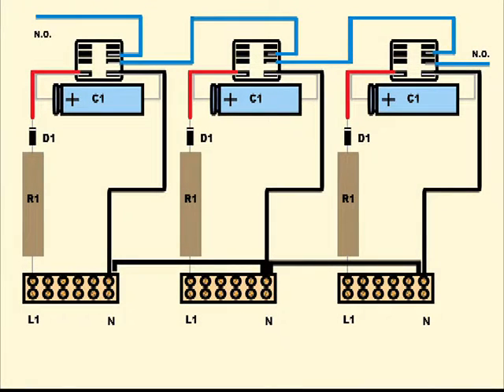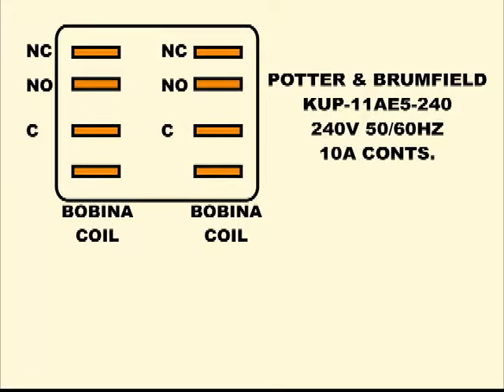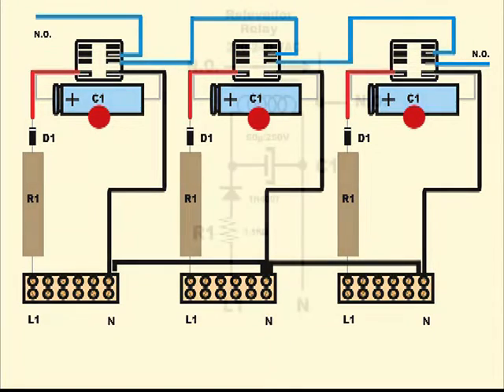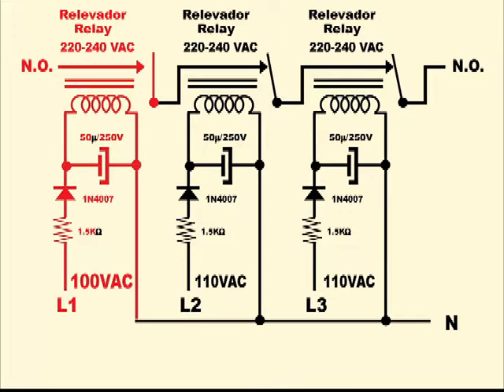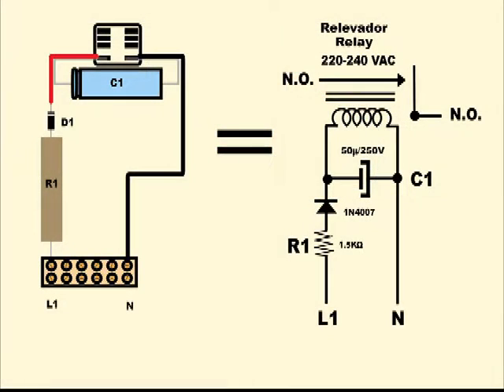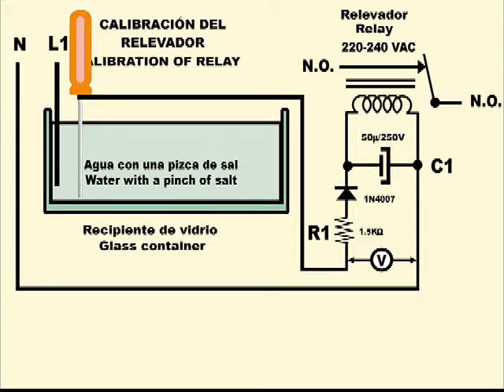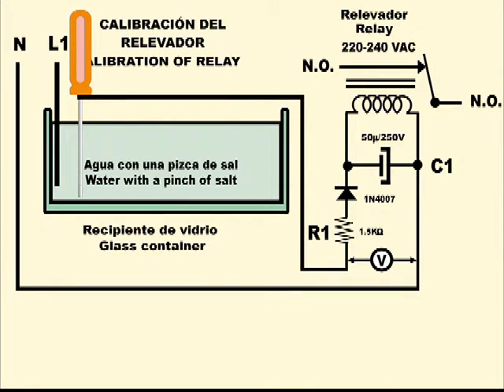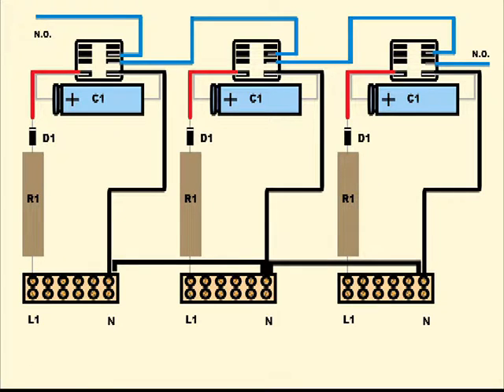Build your own phase loss protector for industrial three-phase motors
Repairing an industrial three-phase motor can be very costly. Protect your motors in your small industry with phase-loss protector you can build yourself at low cost.